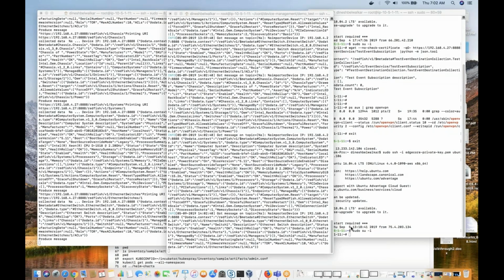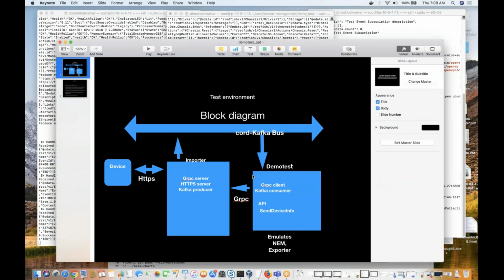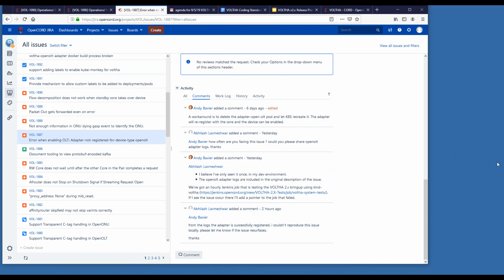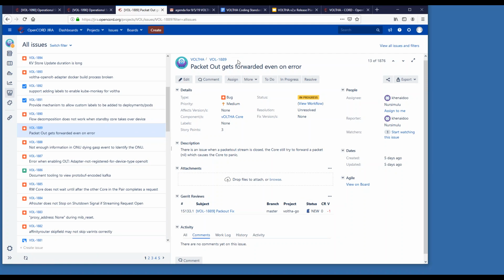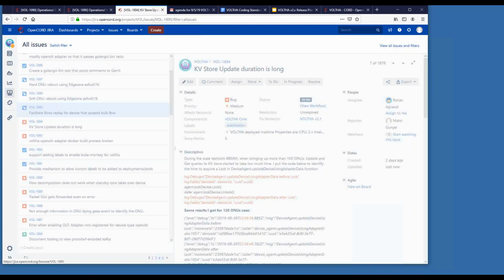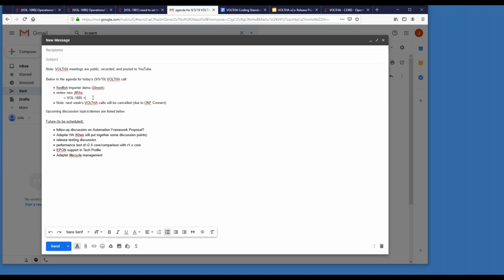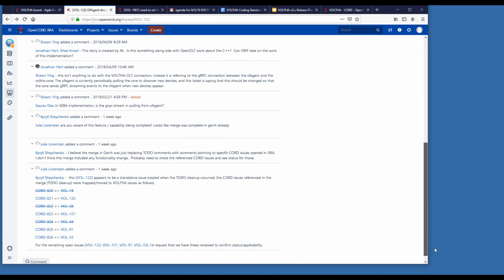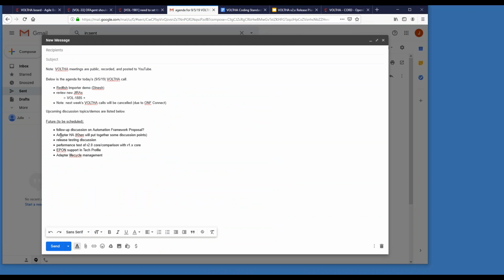2019 09 05 07 01 VOLTHA Meeting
9/5/19 VOLTHA meeting - Redfish Importer demo, review new JIRA issues